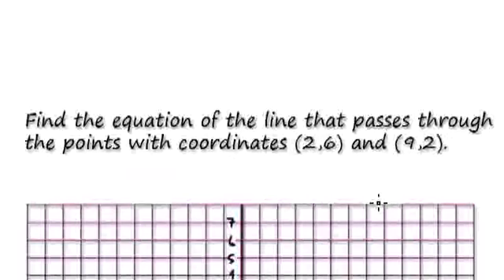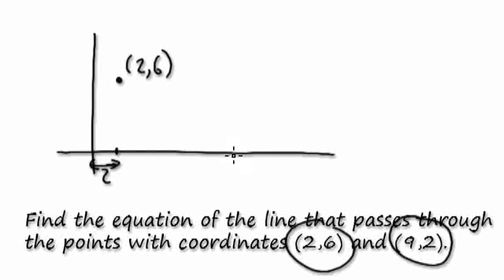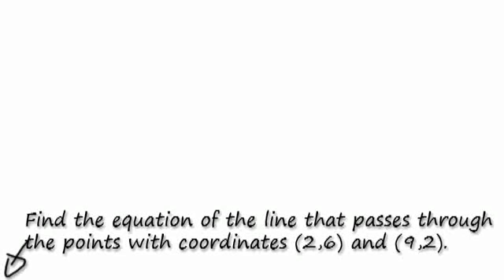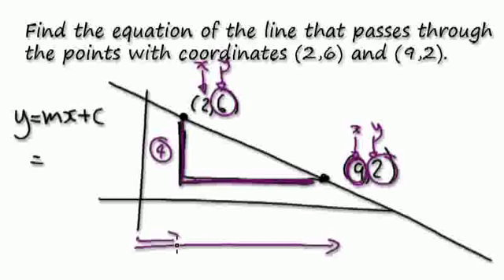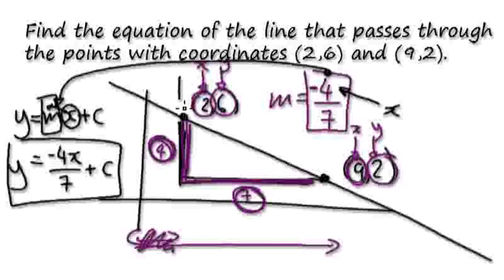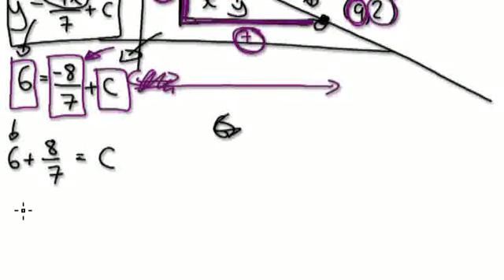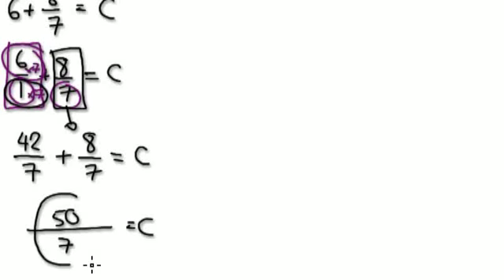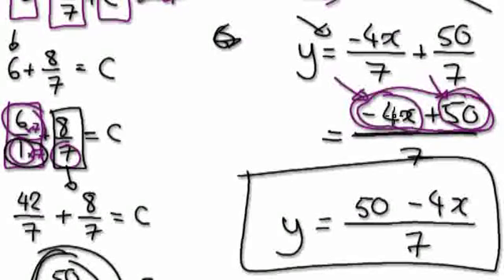Video 554 - Graphs - Finding equation from two points - Practice 3